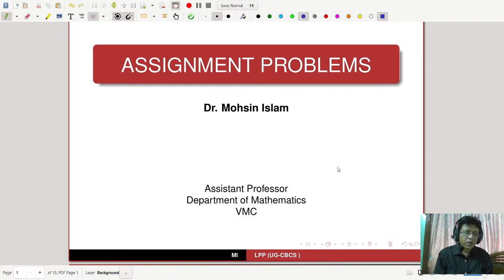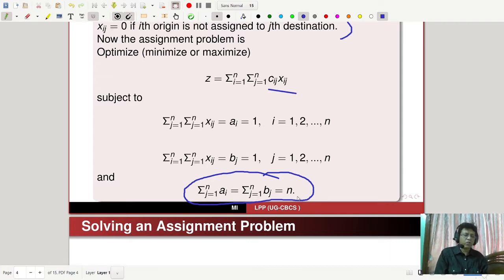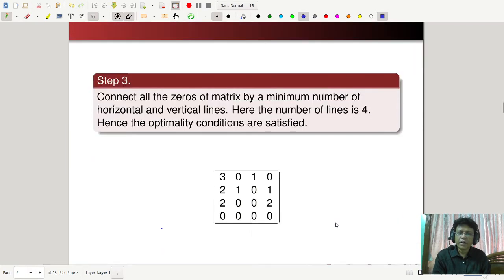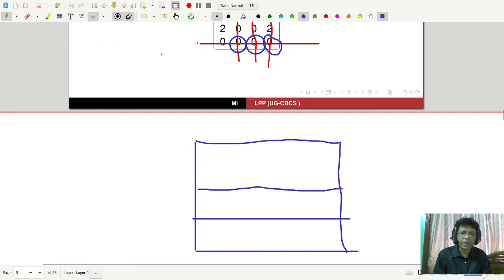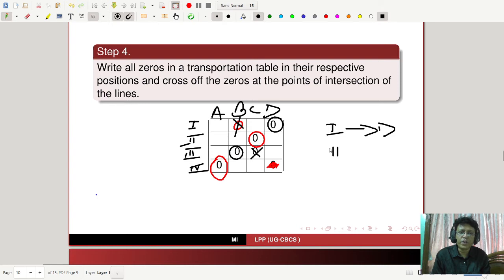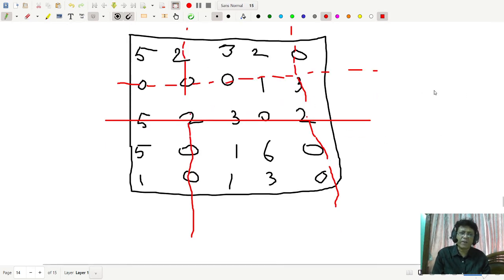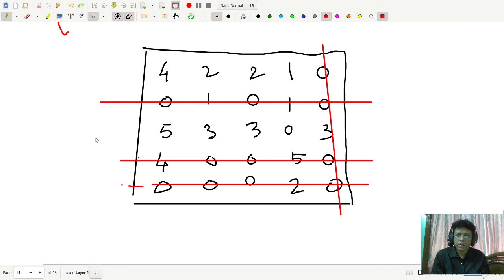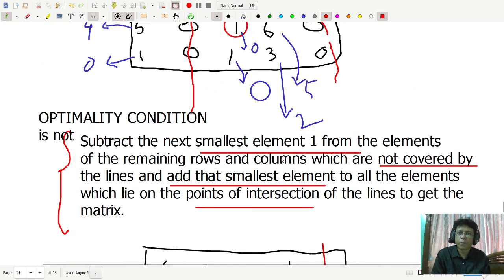ASSIGNMENT PROBLEM || LPP || UG (CBCS)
From this video you will learn about What is an Assignment Problem, Mathematical Formulation of an Assignment Problem, Solving an Assignment Problem  by Hungarian Method and few important examples